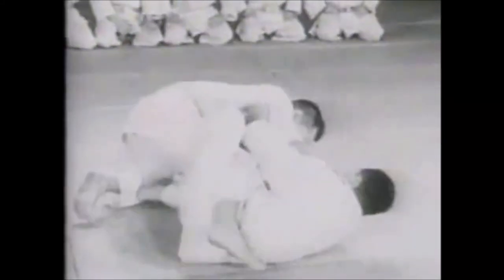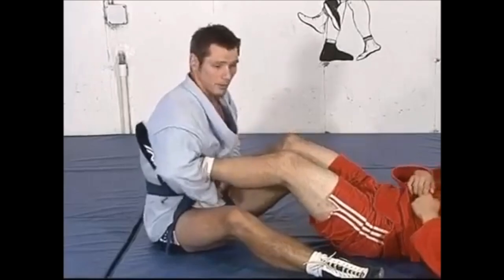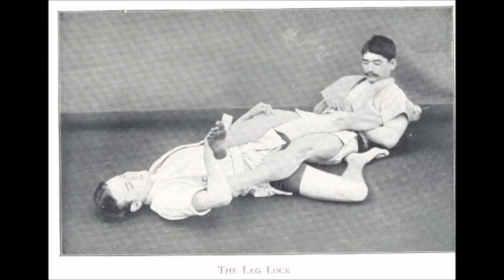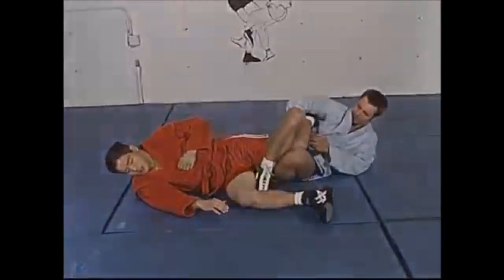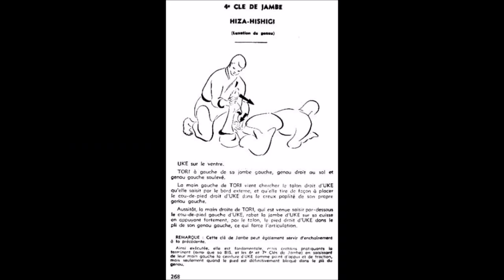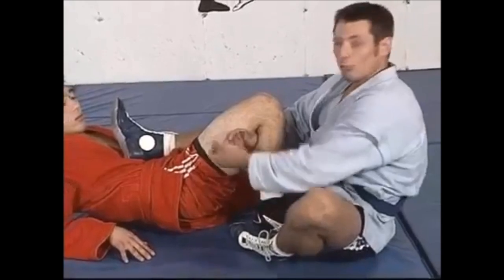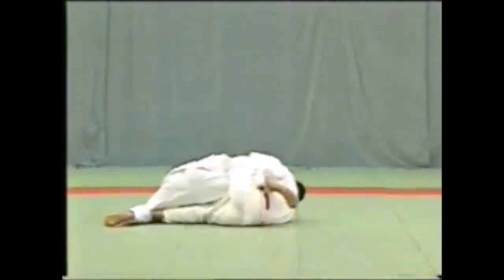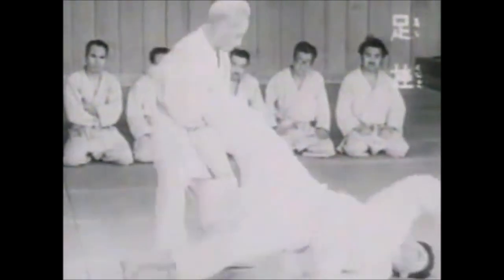Judo leg locks VS Sambo leg locks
This video discusses Judo & Sambo leg locks.